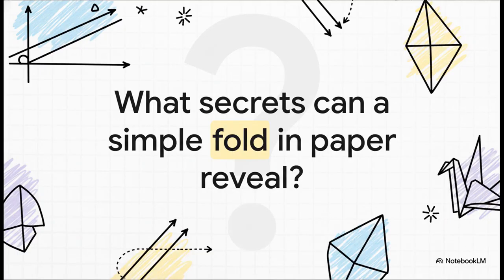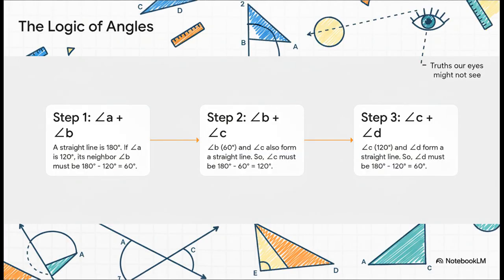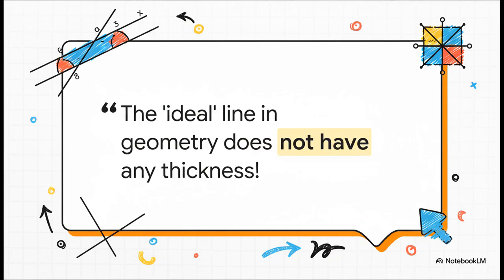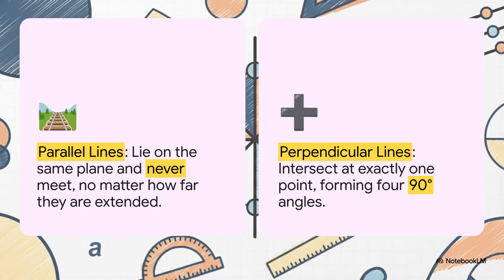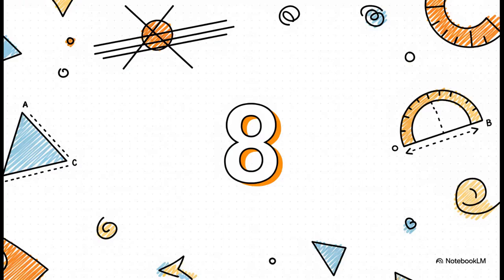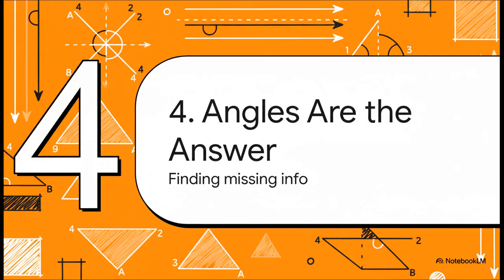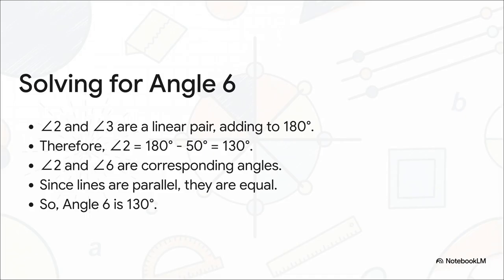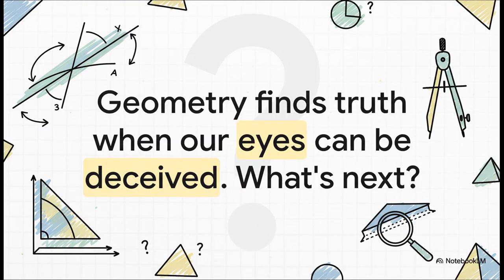NCERT Class 7 Maths Chapter 5 | Parallel and Intersecting Lines Explained | AI Learning Video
📘 Title: NCERT Class 7 Maths Chapter 5 | Parallel and Intersecting Lines | AI Video

🎓 Description:
Welcome to this AI-powered learning video on Chapter 5 – Parallel and Intersecting Lines from the NCERT Class 7 Mathematics (Ganita Prakash) textbook!
In this video, we explore how lines behave when they meet—or don’t meet—by understanding key concepts such as:

What are parallel lines and intersecting lines?
Transversals and angles formed when a line cuts two others
Alternate, corresponding, and interior angles explained visually
Real-life examples of parallel and intersecting lines

💡 Designed using AI visuals and interactive narration to make geometry simple, engaging, and easy to remember. Perfect for CBSE students following the new NEP 2020 curriculum and Ganita Prakash syllabus.